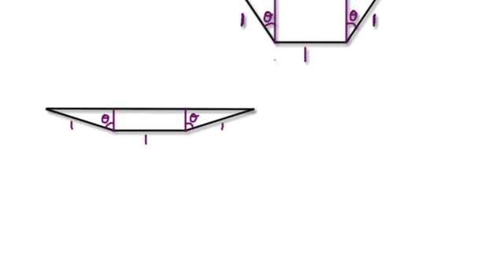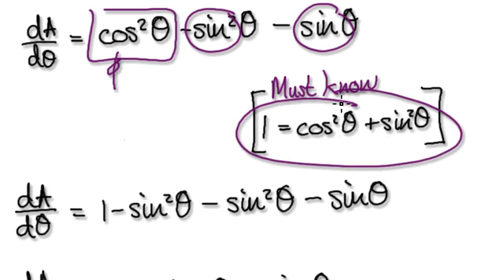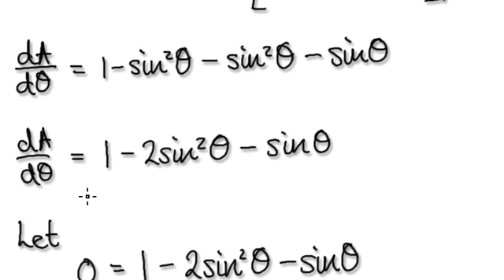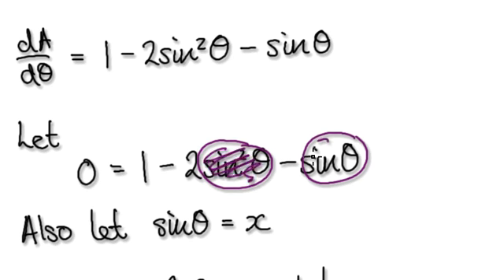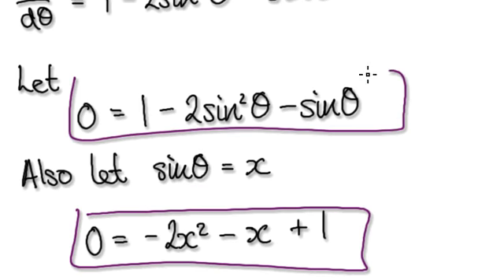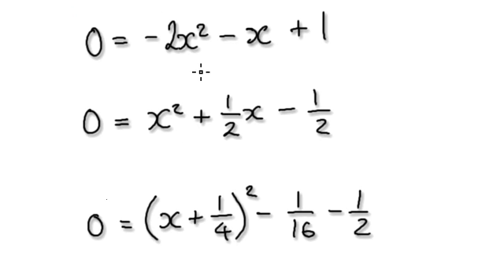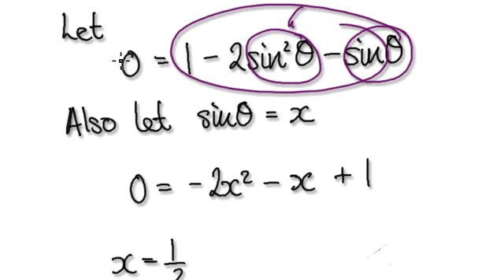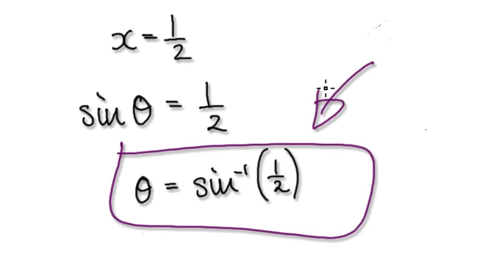Video 1484 - Max Min Problems - Practice - Part 2/2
Max min pproblems